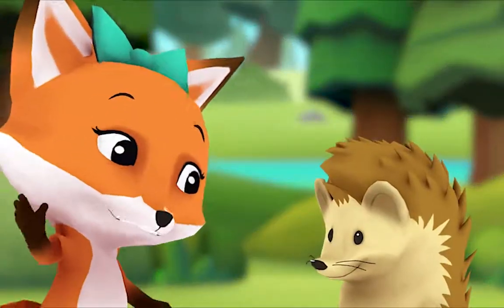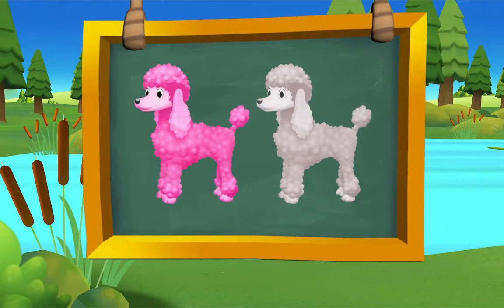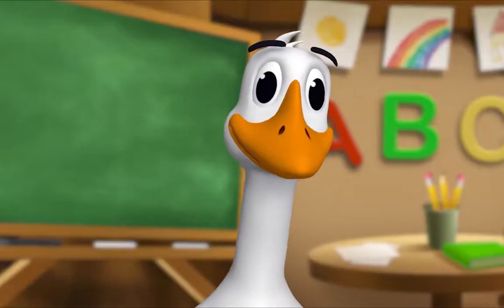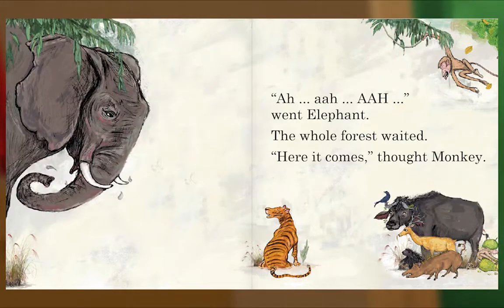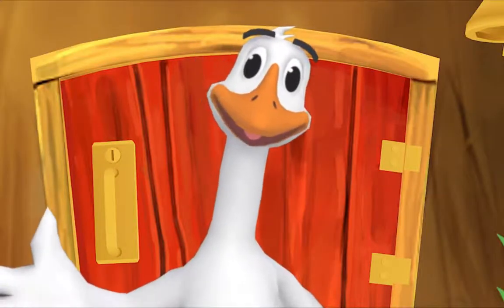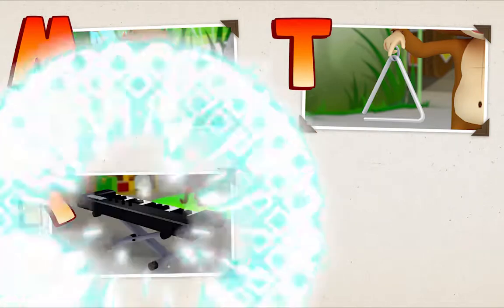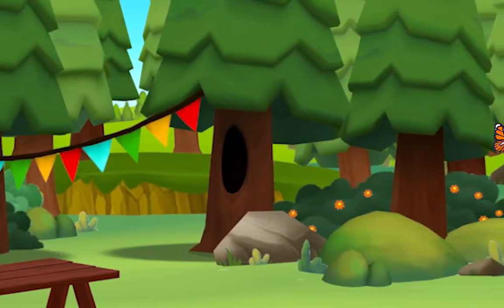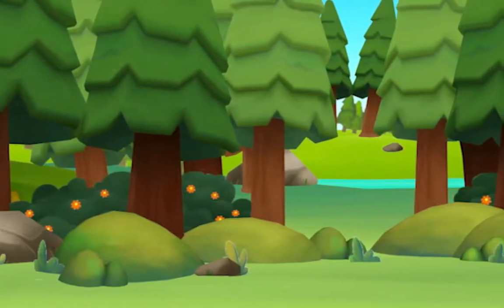Preschool Video Animal Island Learning Adventure (AILA) | Letters, Songs, Story Books